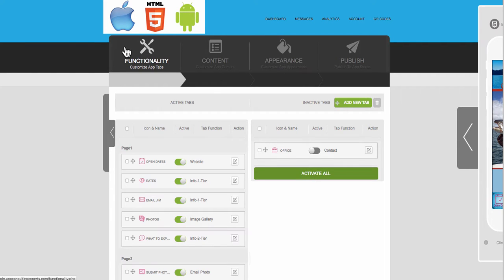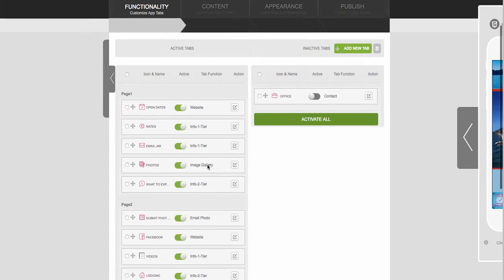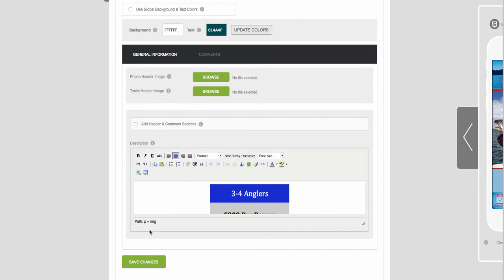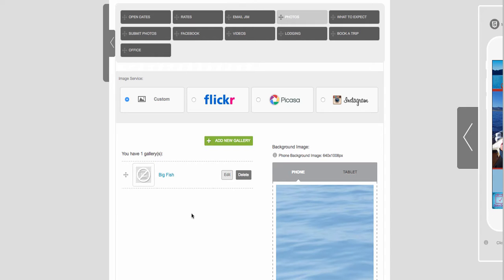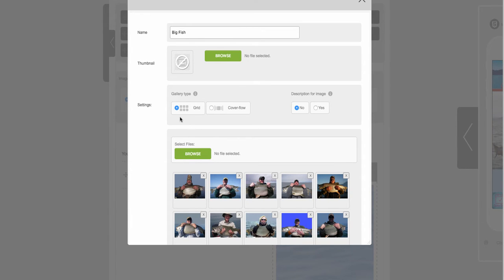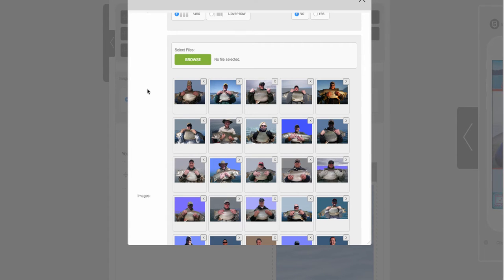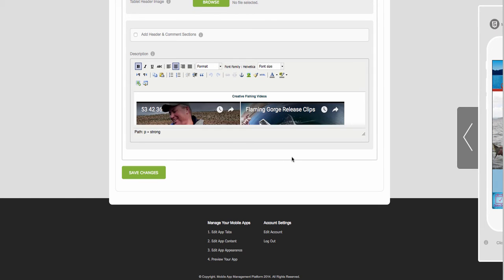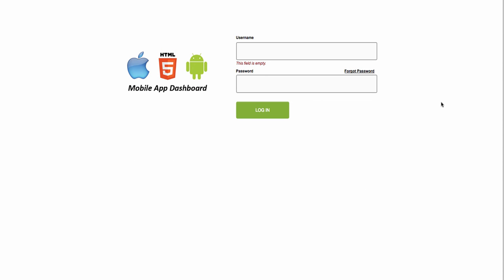how to make photo changes in mobile app